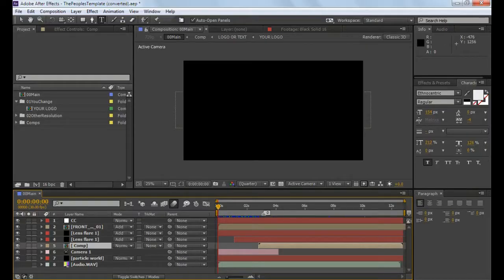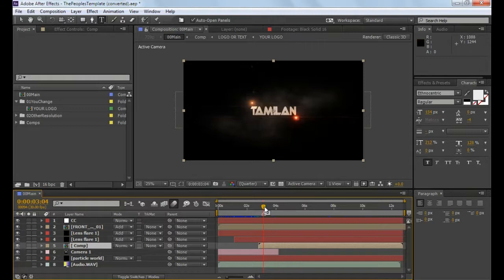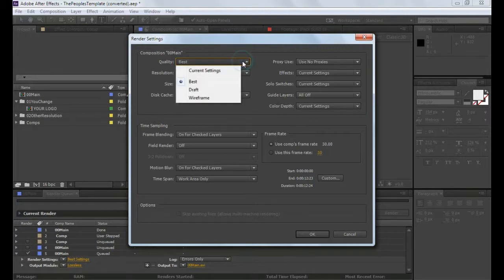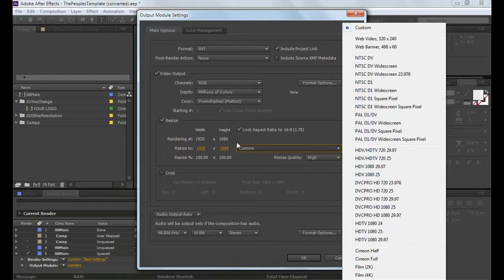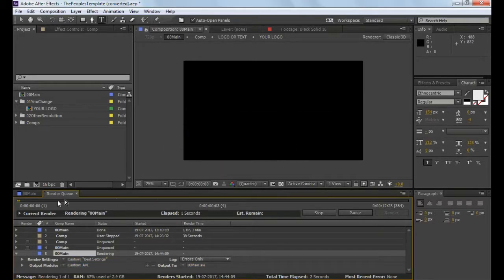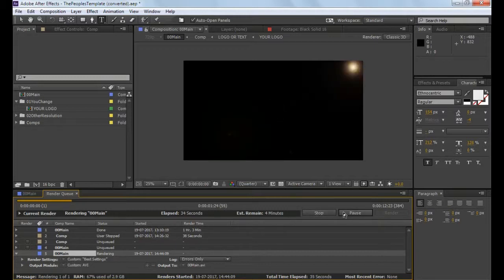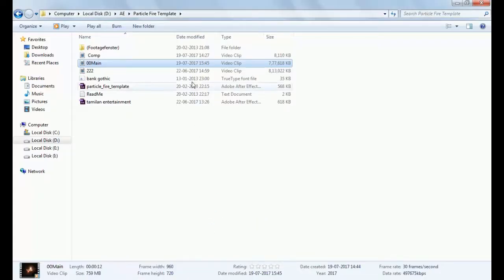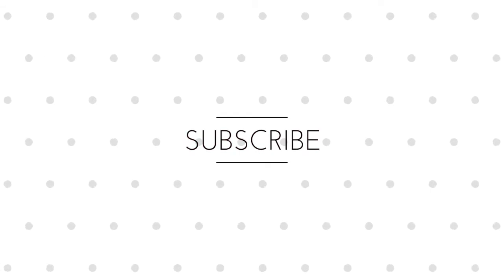HOW TO RENDER IN AFTER EFFECTS-in Tamil